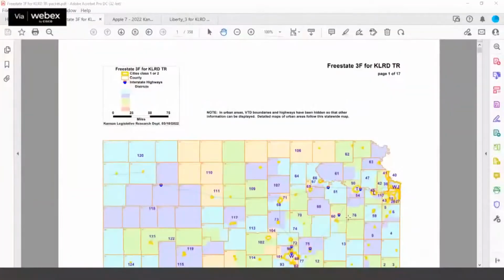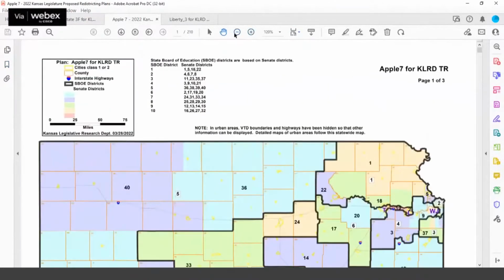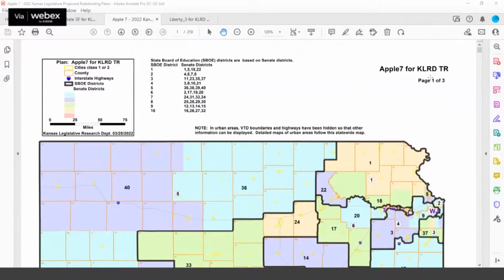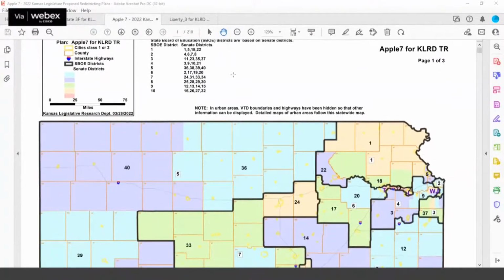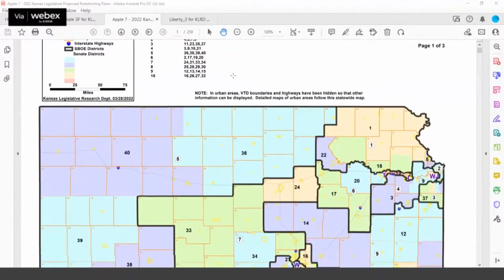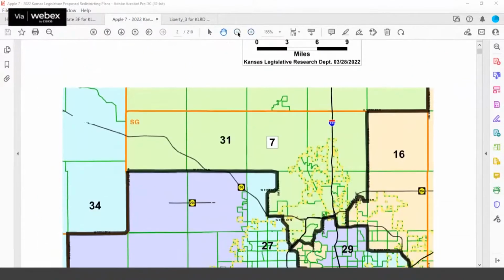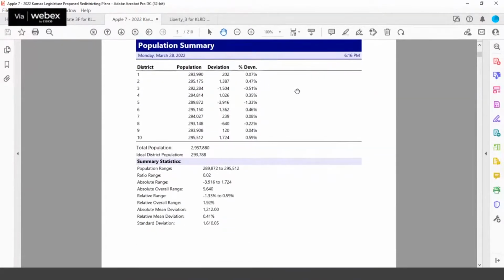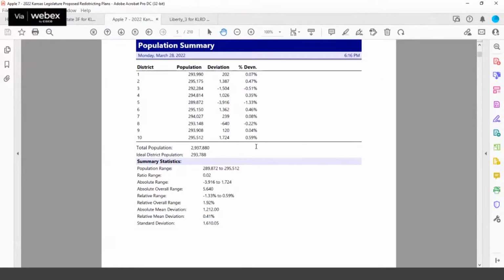Conference Committee on Senate and House Redistricting 03/30/2022